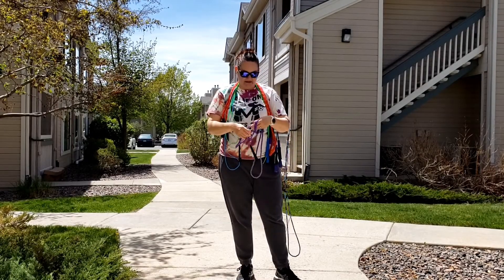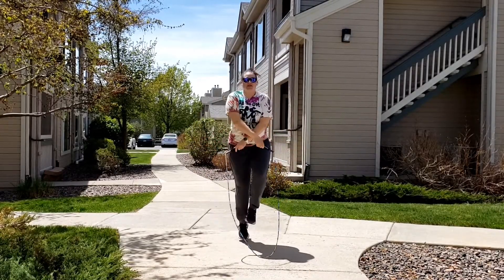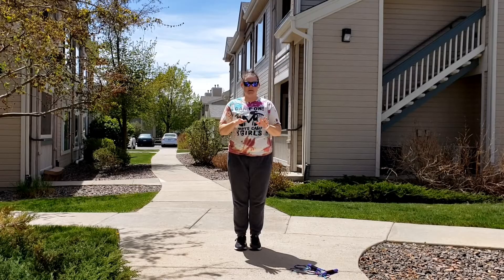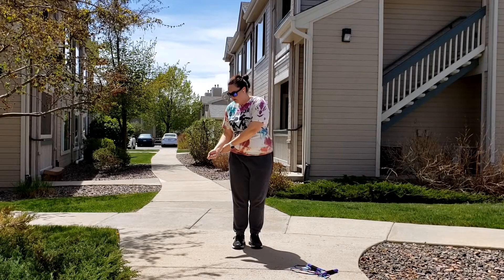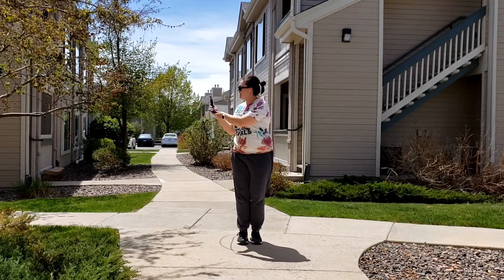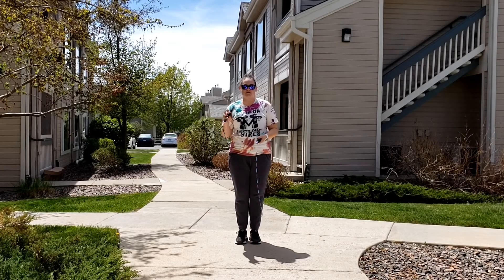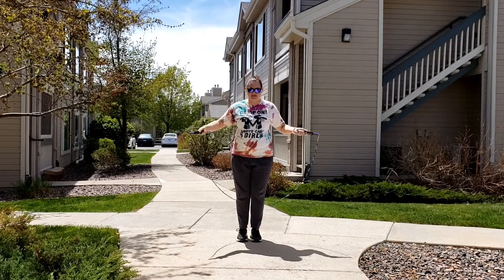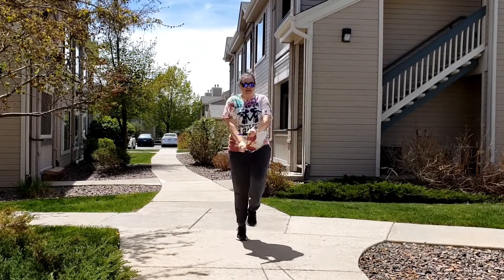Jump Rope Fun - Whatever It Takes Routine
Jump! Jump! Are you ready to learn some cool JUMP ROPE skills? Join Coach Susahnn as she leads you through a short, fun jump jam full of rhythm. (While there’s no music in our video due to copyright restrictions, play the song “Whatever It Takes (Miss Congeniality Remix)” by Imagine Dragons to enjoy the full experience.)